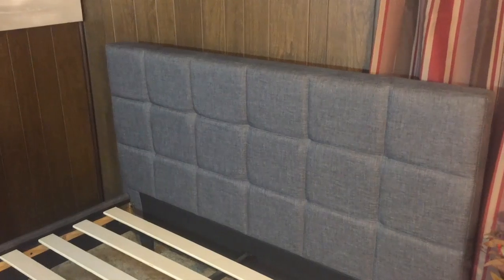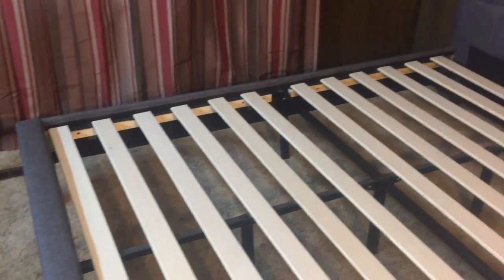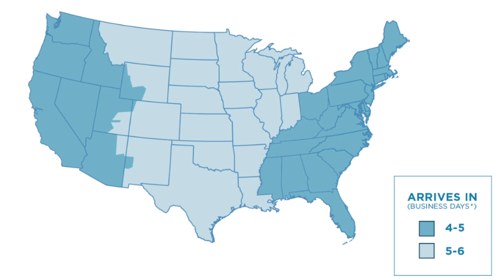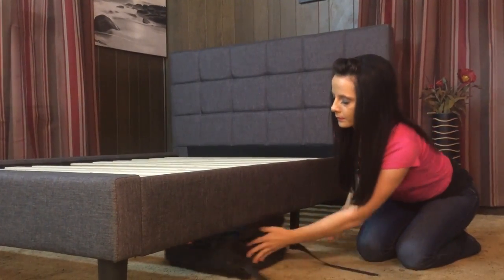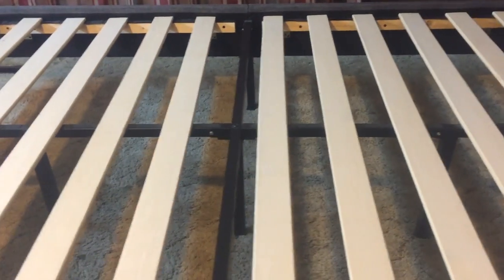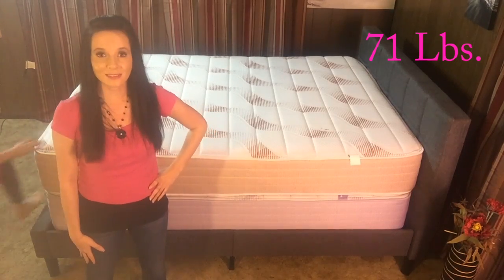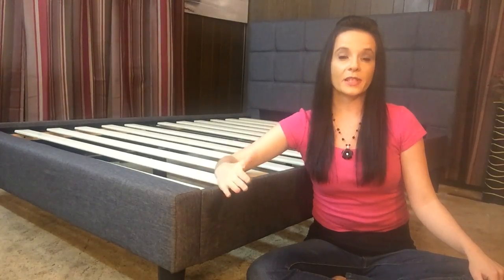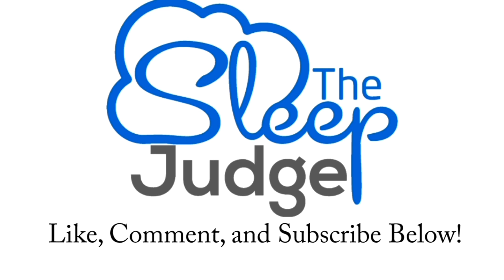Zinus Bed Frame Review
for the full review of the Zinus Platform Bed.

Before you buy a mattress, it’s important that you first ensure you have a strong, solid base available to support it and increase its overall lifespan. For the past two months, I’ve been using the Zinus upholstered bed frame, and I’d like the chance to show you just what it has to offer before you make your choice.

We can often get ahead of ourselves during the excitement of shopping, and this is especially true if you’re doing so online. It can be easy to overlook some of the lesser-considered aspects of bed frames during this preliminary stage of shopping. That’s why I made sure to include a number of pointers you may not have thought of such as:

How the experience of making the bed goes
Distance between slats to ensure the frame will accommodate the weight of your mattress
Distance the frame sits from the floor in case you like to store things under the bed
Just how trustworthy weight capacity claims are
Information that will quickly help you determine that this product won’t work in your particular circumstances so you can move on to the next prospect
Helpful unboxing and assembly information

It’s my goal to ensure you make the right choice. Overall, the pricing for this product is highly reasonable, but this video is intended to also highlight other areas outside of the wallet as you consider the Zinus bed frame.

I will be reviewing the queen-size model, and I’d like the chance to walk you through the various specs on not only the frame but also the box to help ensure you don’t run into any trouble getting your frame from the manufacturing plant to your bedroom. During the course of the next six minutes, you’ll understand the product a little better to ensure you make the right choice.